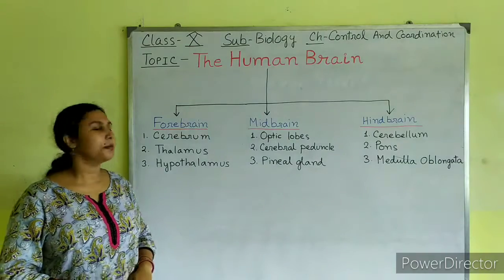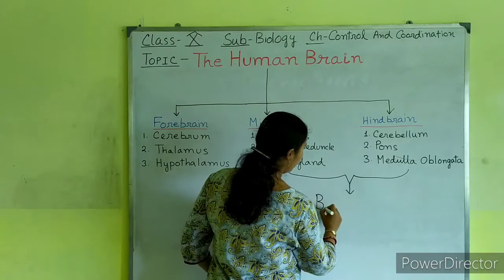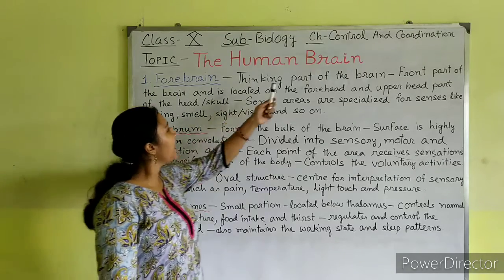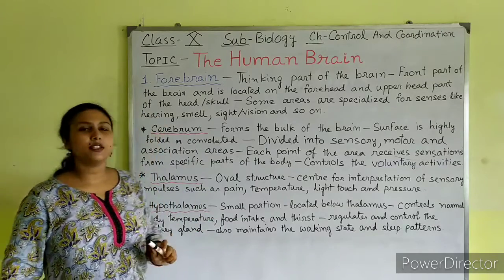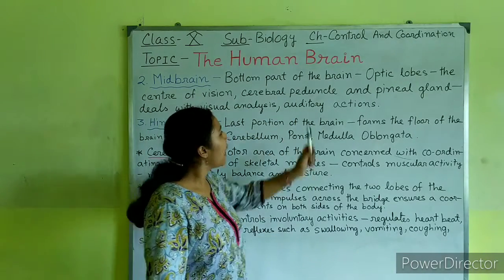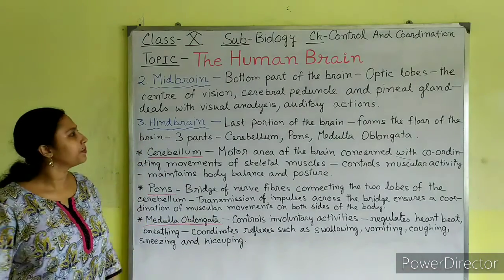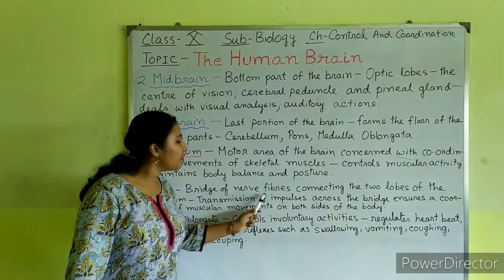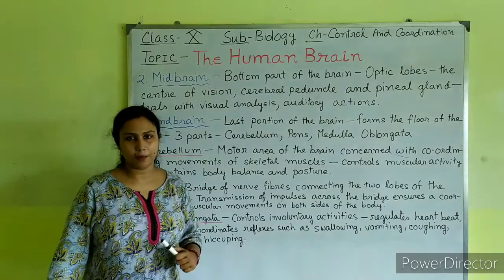Class 10 Biology The Human Brain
Ch- Control And Coordination